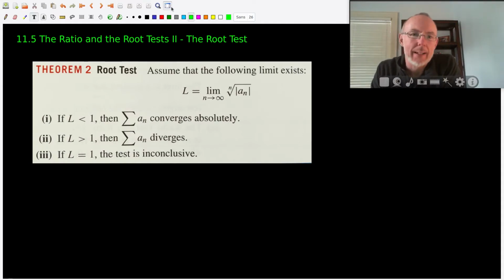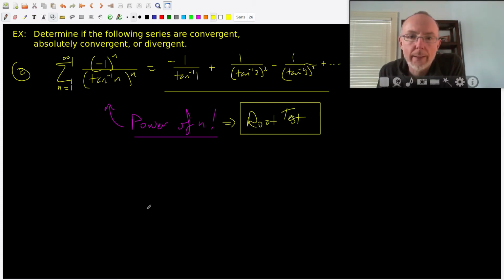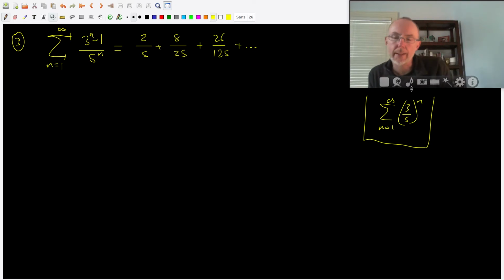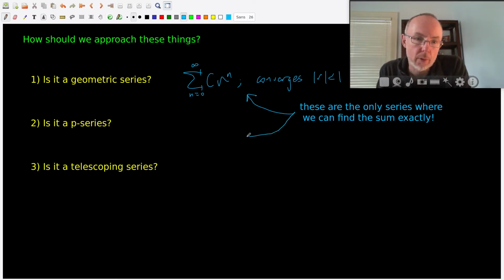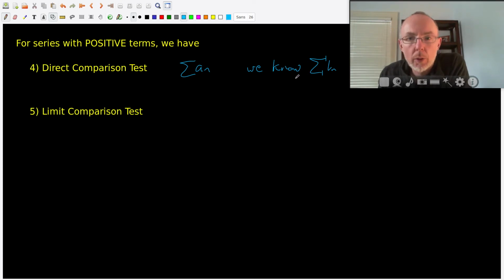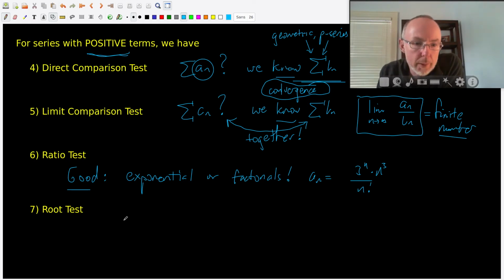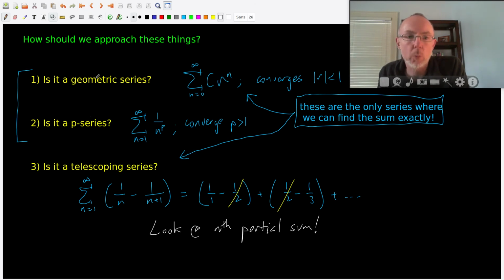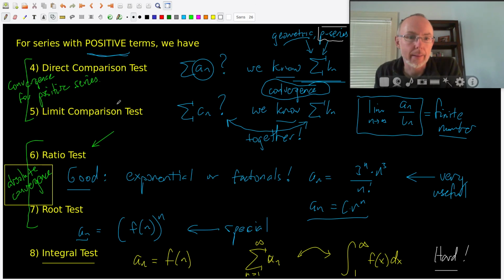11.5 The Ratio and Root Tests II